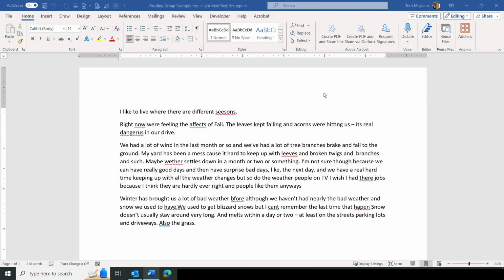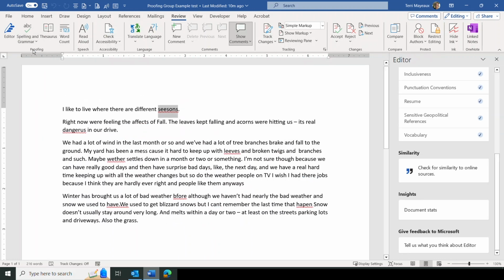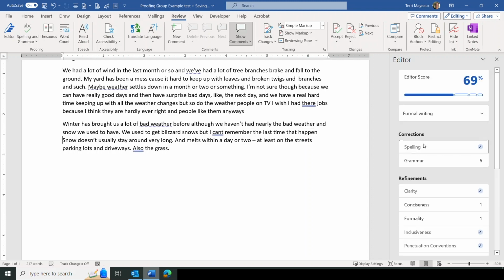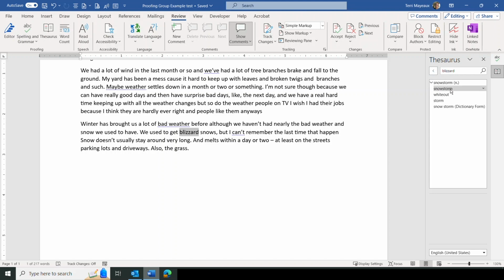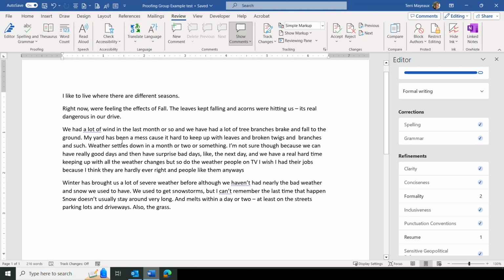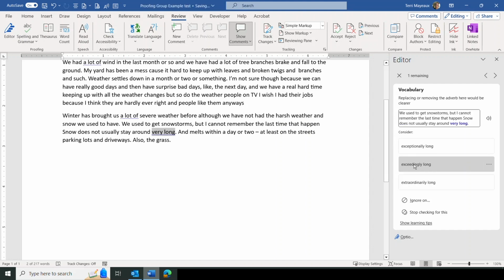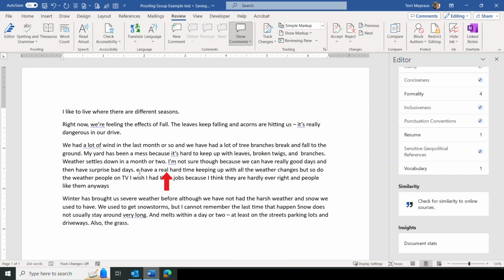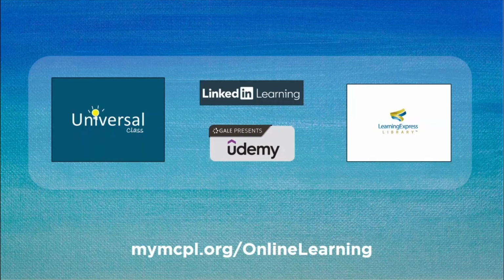Word Basics - Proofing Group | Technology Education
Let's look at some helpful tools that assist your document writing efforts: Spelling and Grammar, Thesaurus, and Word Count. For adults.